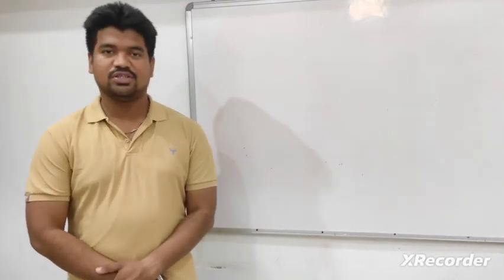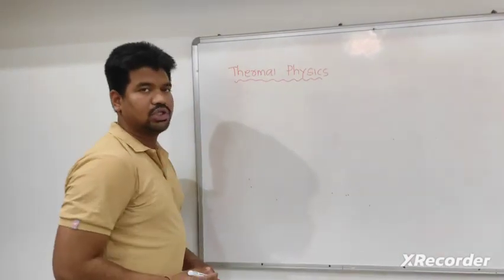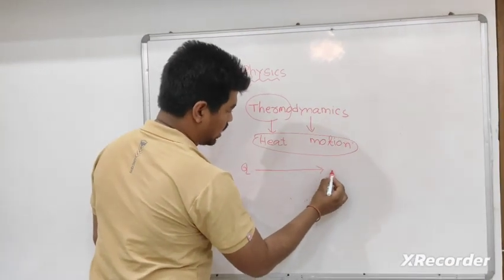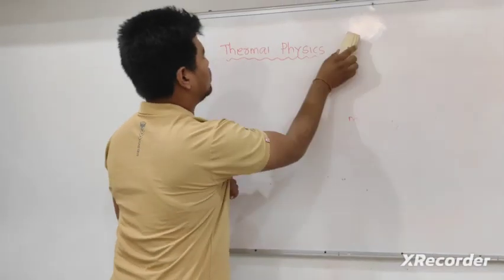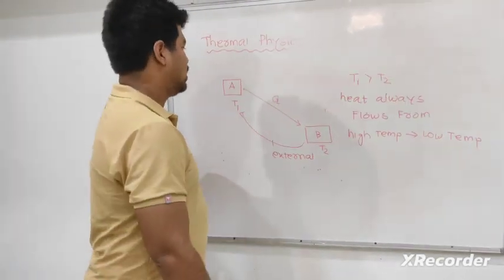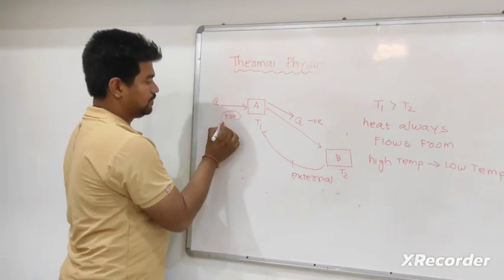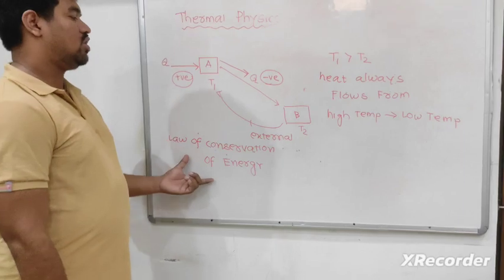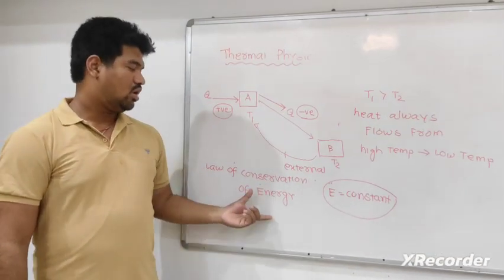Demo session on inspector of legal metrology ( thermal physics)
hello my dear students, if you like this you can join our course by whatsApp to 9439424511